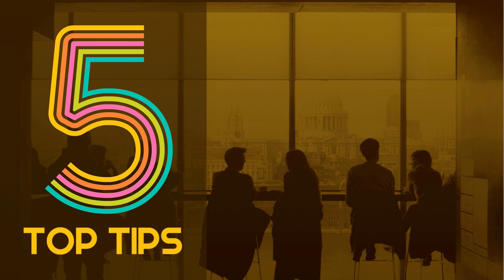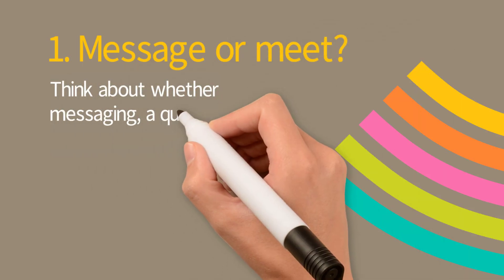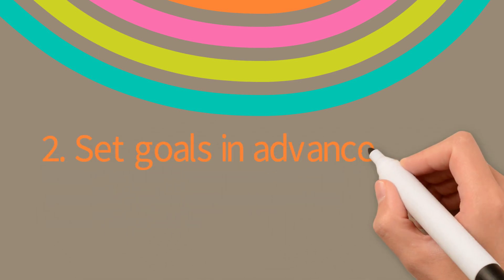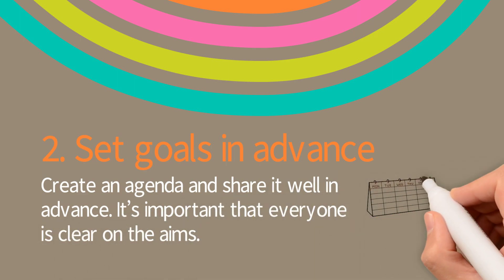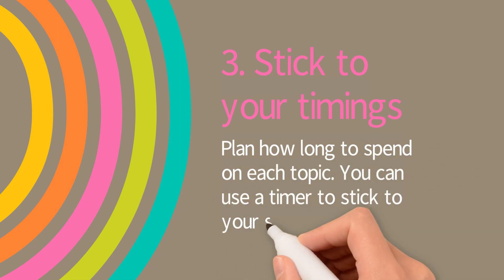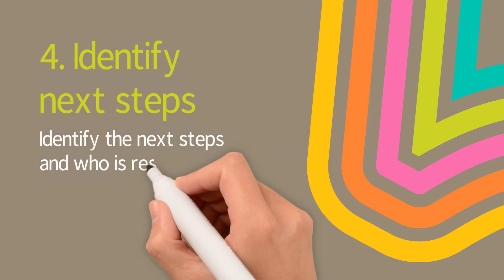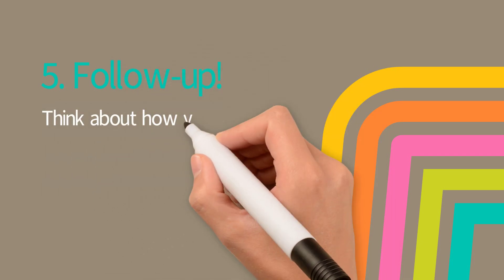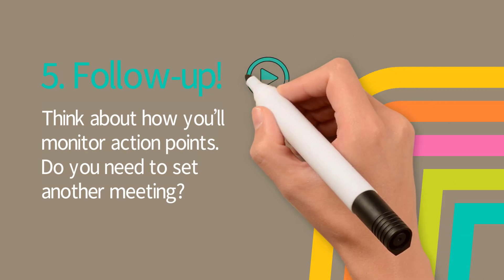"5 Top Tips" Video Template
Use this video template to easily share helpful tips on your chosen topic. From how to host effective meetings to advice on presentation skills, this template can be adapted to suit any subject.

Sign up to VideoScribe today to access this template and many more

Already a VideoScribe user? Download the latest version of VideoScribe and look for the new folder “Template Scribes”.